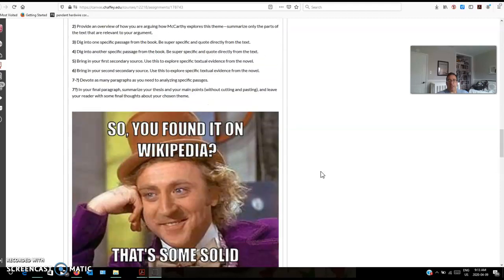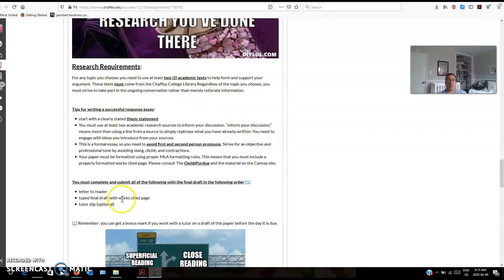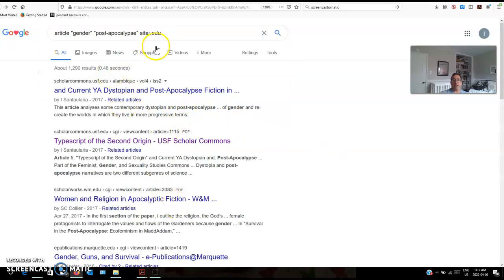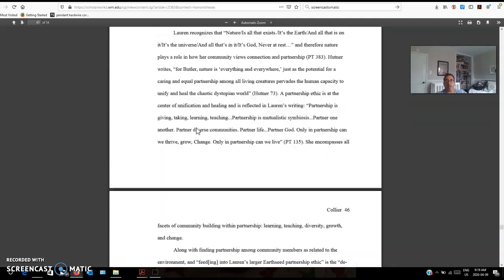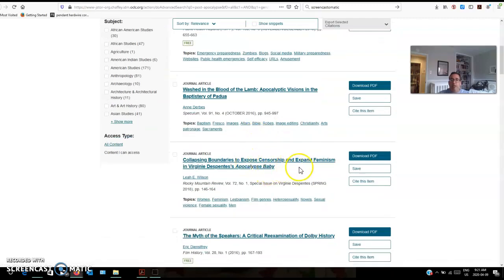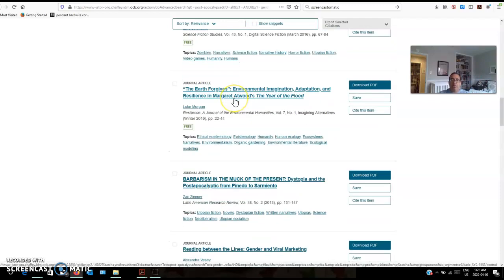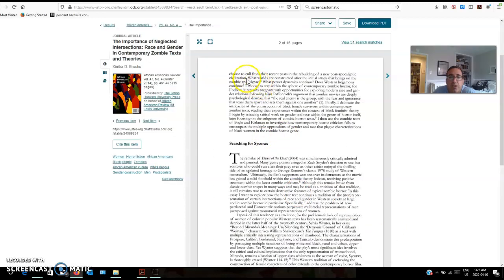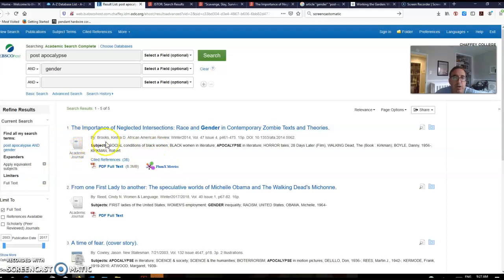English 1B.Essay #3.Finding sources